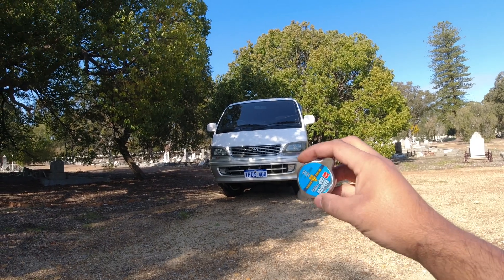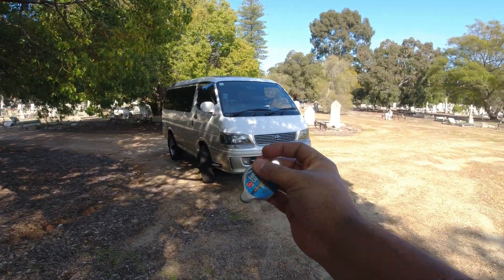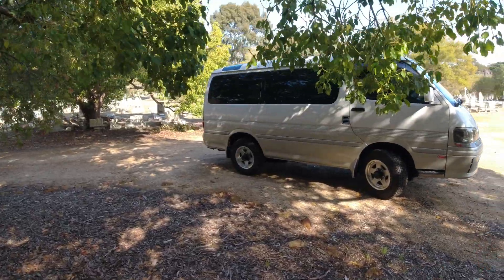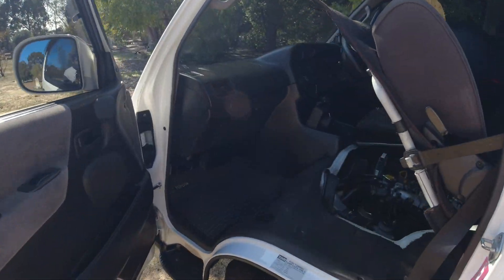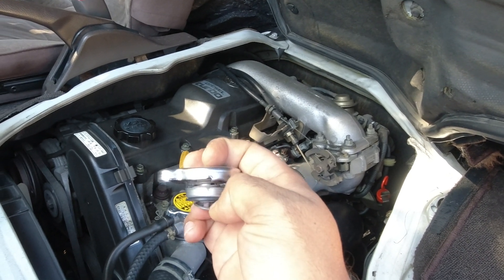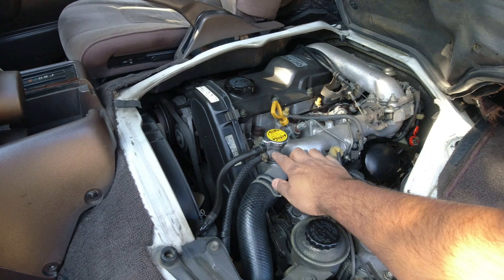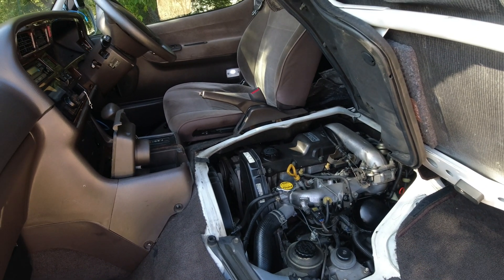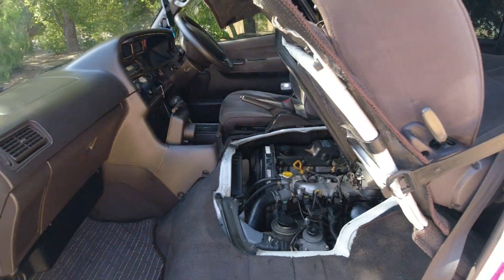Losing Coolant But No Leaks?💧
Recently I discovered my radiator cap was not working properly and letting the cooling system over-pressurize. This meant that coolant while under driving load was being dumped out of the over pressure hose and also leaking under pressure passed the radiator hose clamps.

When the engine cooled down, it then recovered what it had lost from the reservoir and thus, over the span of a month I was loosing about 250ml of coolant.

Simple diagnostics meant it was replaced with a new OEM part which stopped the issue but left unchecked, it could cause catastrophic damage and collateral damage to other systems including the engine.